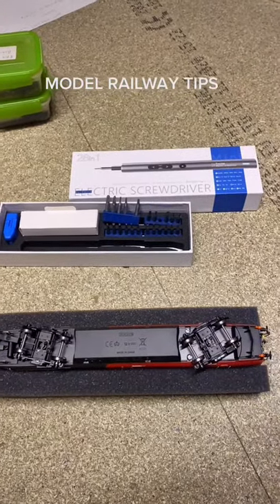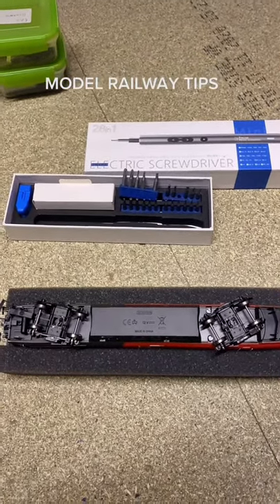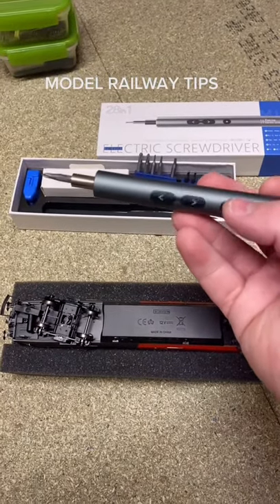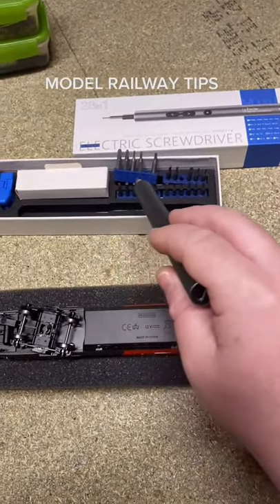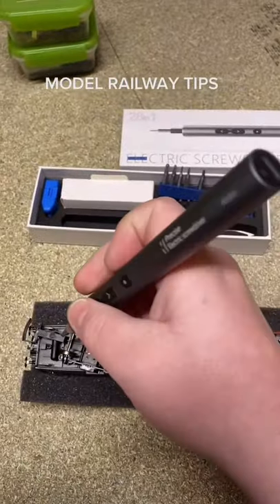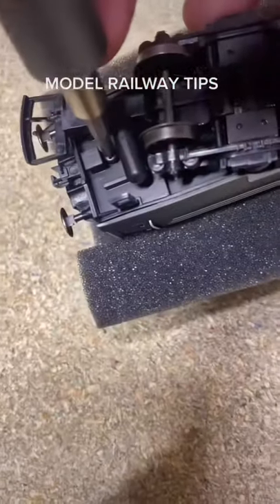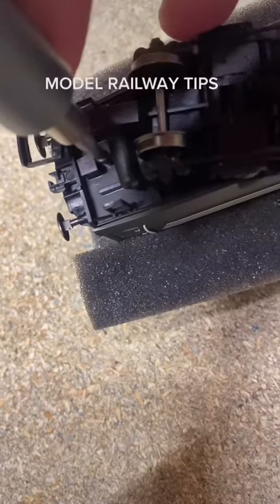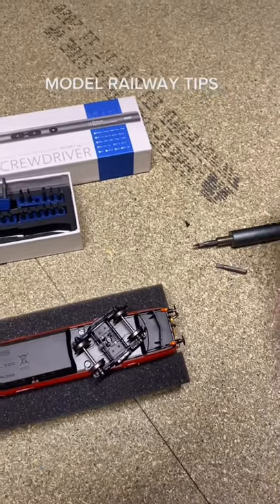Lakeside Parkway Short Tool Tips